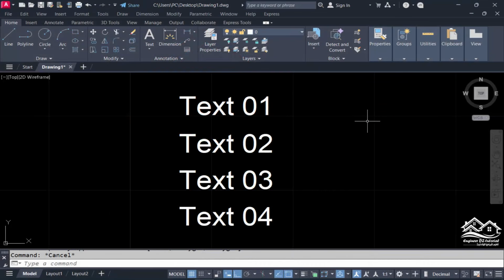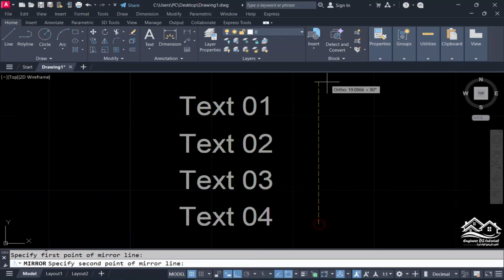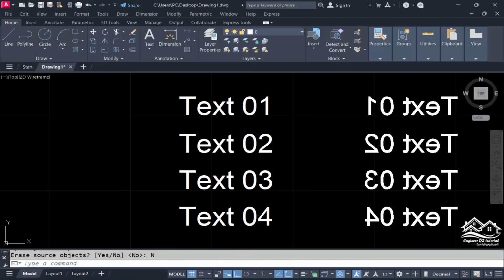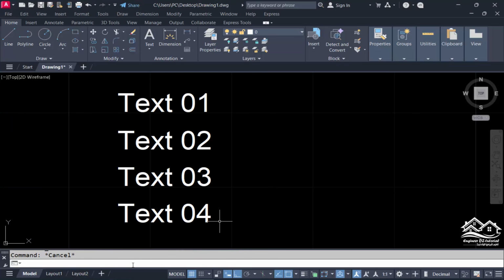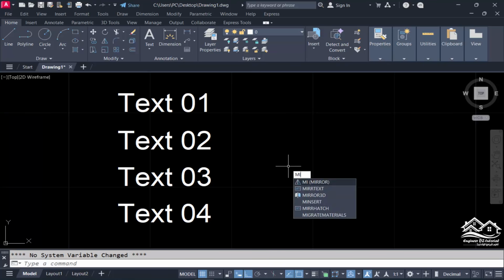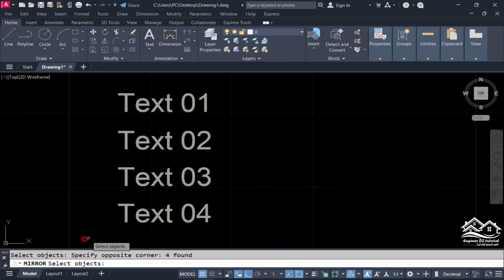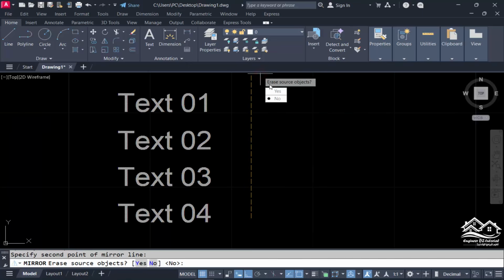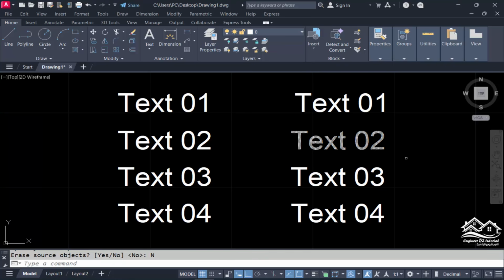How to Fix Flipped Text After Mirror in AutoCAD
AutoCAD Mirror Flips Text? Here’s the Quick Fix
Is your text flipping or appearing backwards after using the Mirror command in AutoCAD?
In this quick tutorial, you’ll learn how to fix the mirrored text problem using one simple system variable (MIRRTEXT).
This common issue confuses many beginners, but the solution takes only a few seconds.
Follow the steps in the video and your text will mirror correctly without reversing.
Perfect for students, beginners, and anyone who wants cleaner and more professional AutoCAD drawings.